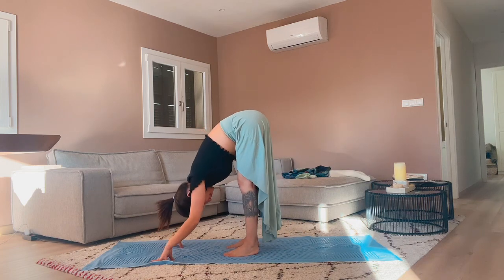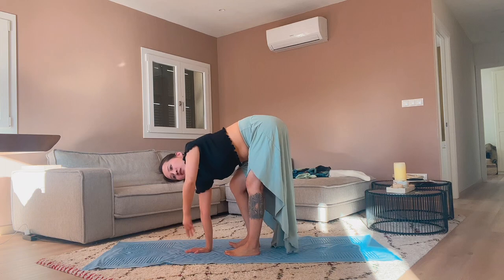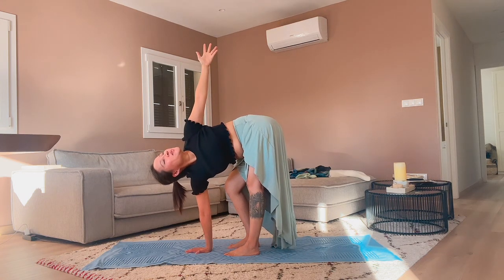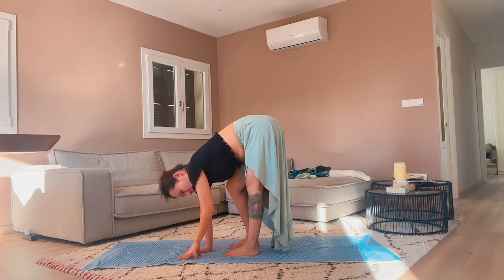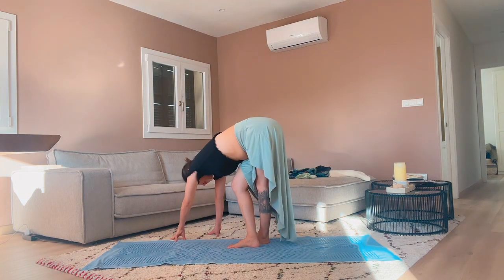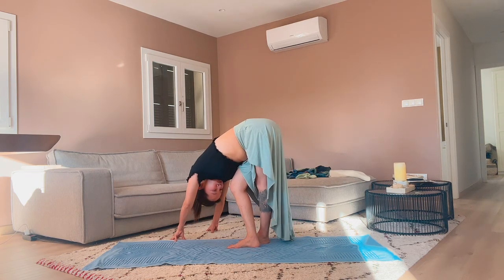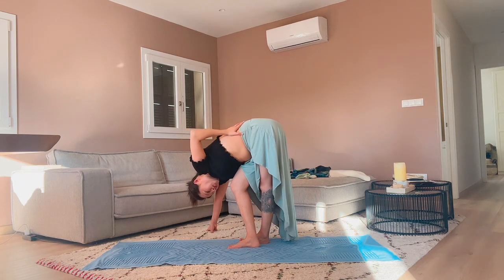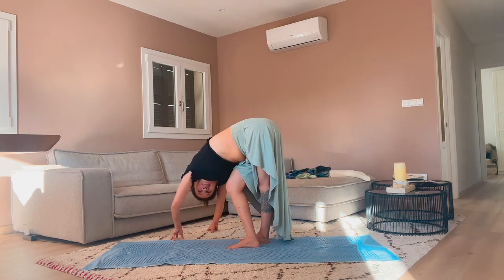20MIN Yoga Flow Rinse and Twist for Digestion (with cues) | Jan Series